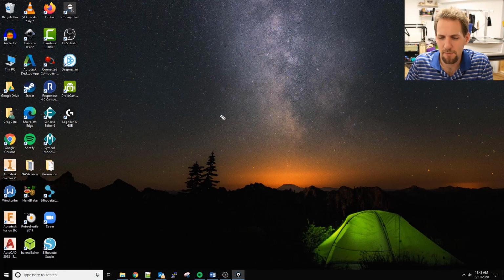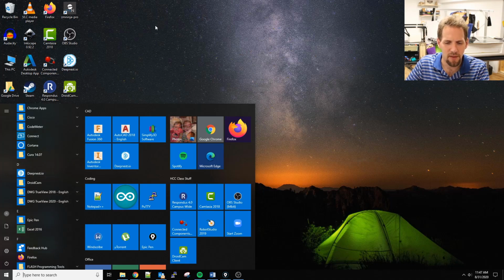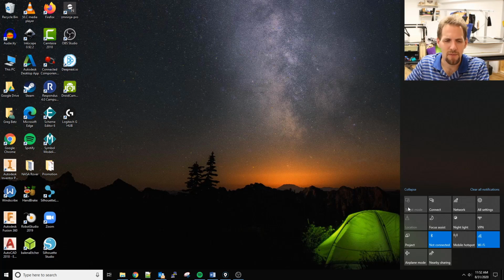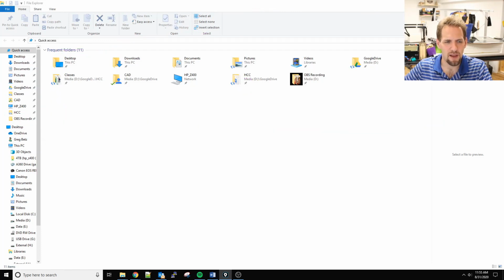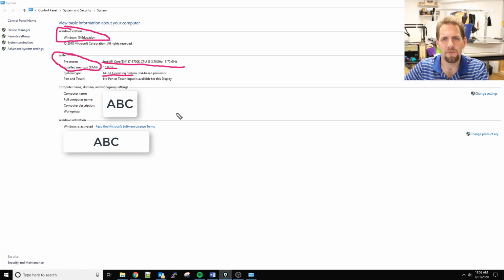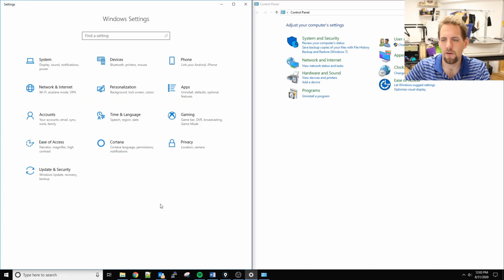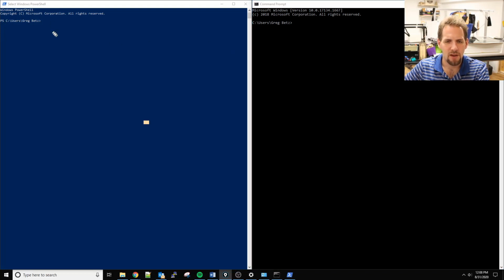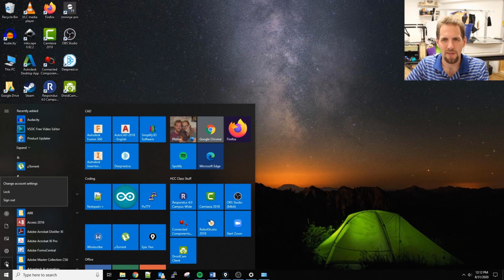IST 108 CH 1 & 3